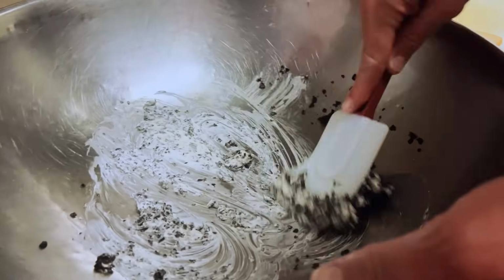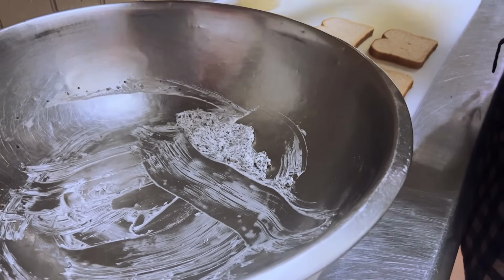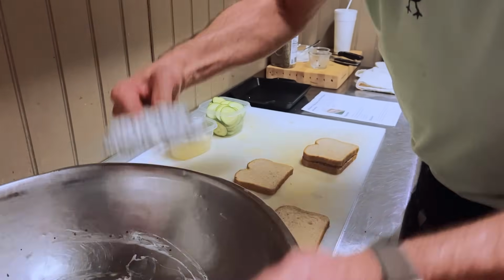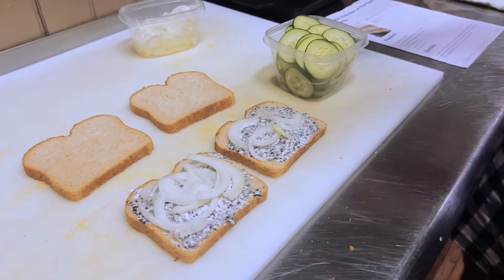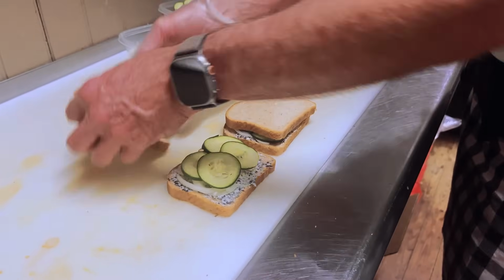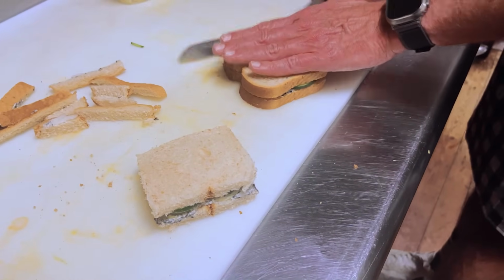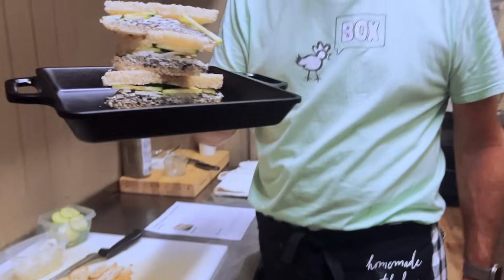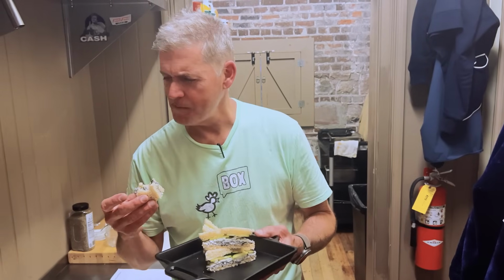Love & Best Dishes: Cucumber, Vidalia Onion, and Cream Cheese Sandwiches Recipe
Cucumber, Vidalia Onion, and Cream Cheese Sandwiches Recipe - Whether you want vegetarian sandwich ideas or an easy appetizer, learn how to make cucumber sandwiches with cream cheese!